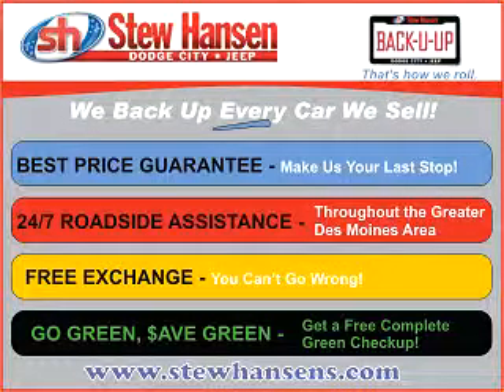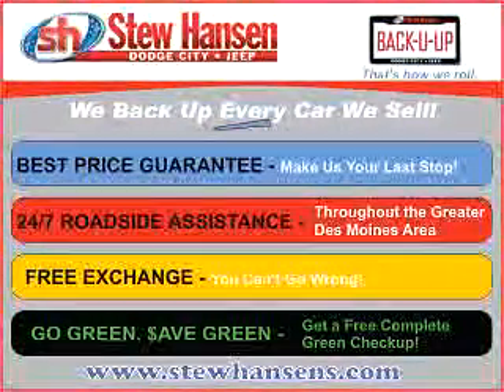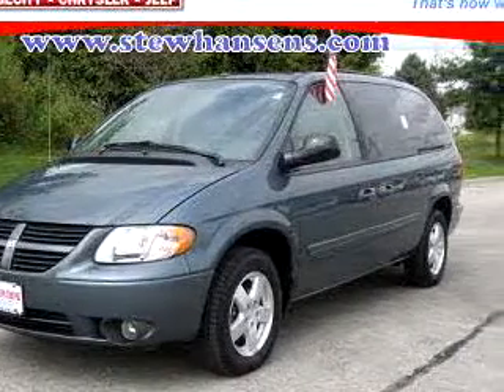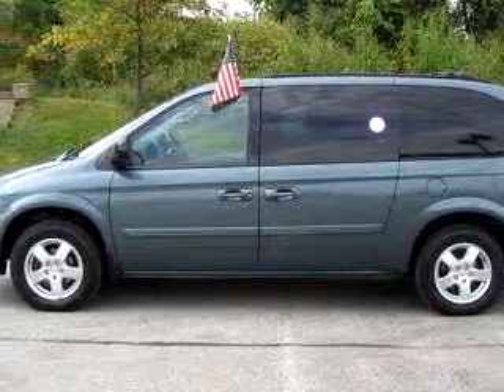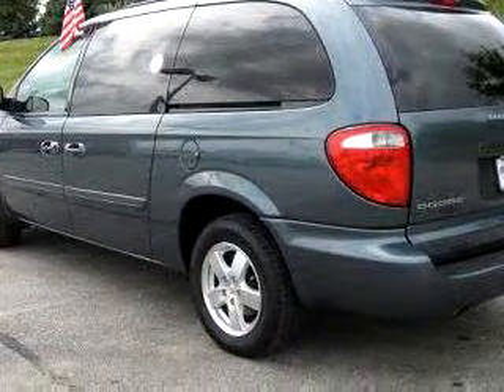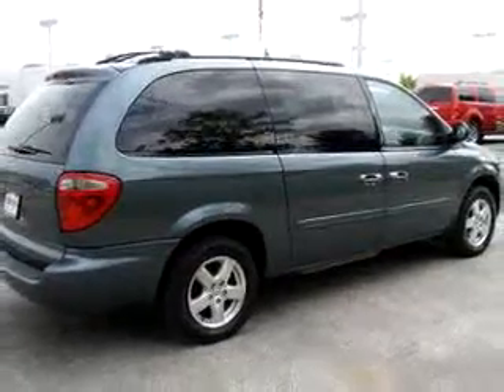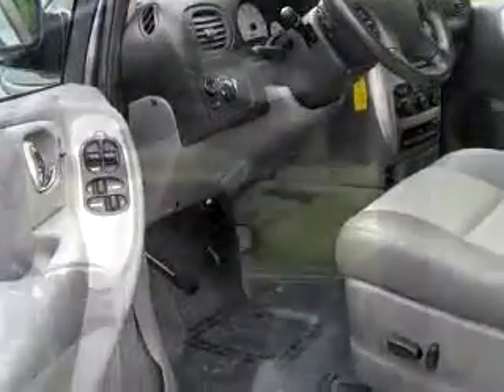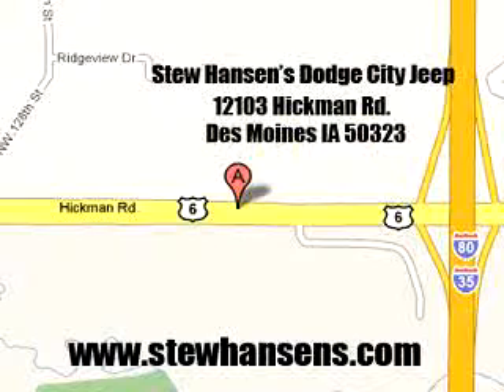2007 Dodge Grand Caravan SXT 50323 Stew Hansen Dodge City Ch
2007 Dodge Grand Caravan SXT

 23,572 Miles

VIN - 2D4GP44L47R192354

Stew Hansen Dodge City Chrysler Jeep knows you want more than just a car. You have a purpose for your vehicle. You will love this dark  Green 2007 Dodge Grand Caravan SXT, equipped with a 6 Cyl. engine  and an automatic transmission with  only 23,572 miles. Enjoy this utility van with features like DVD Entertainment System, Leather Upholstery, Driver Side Air Bag, Passenger's Front Airbag, Tilt...